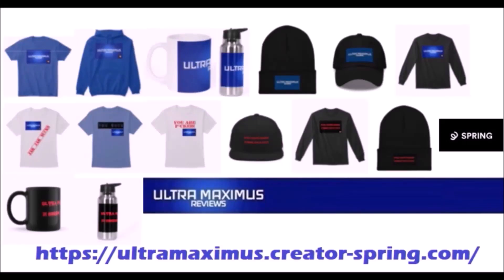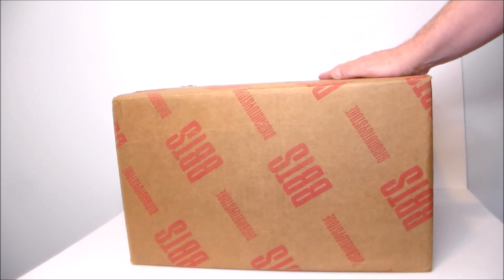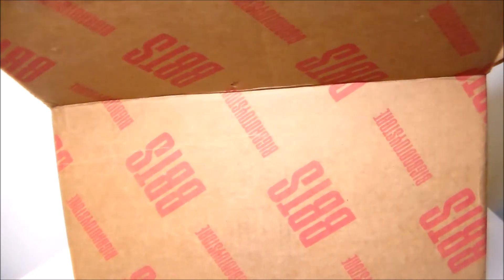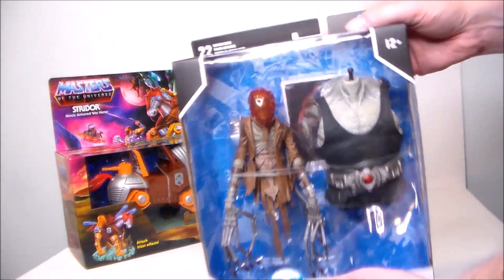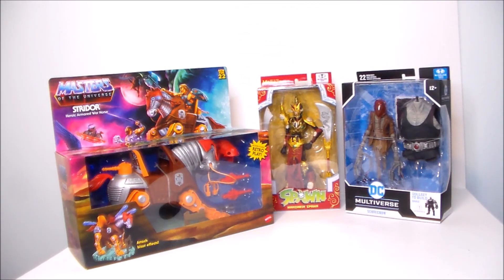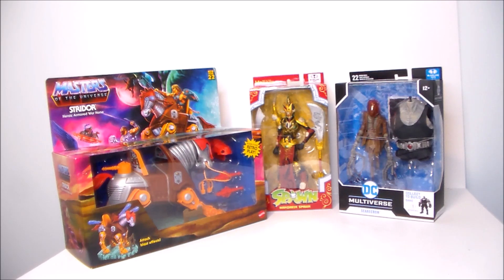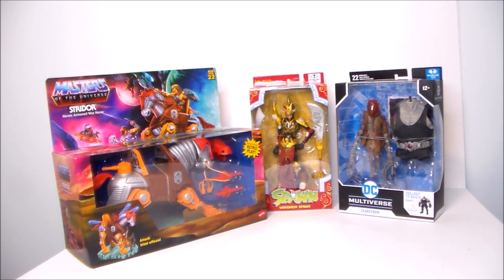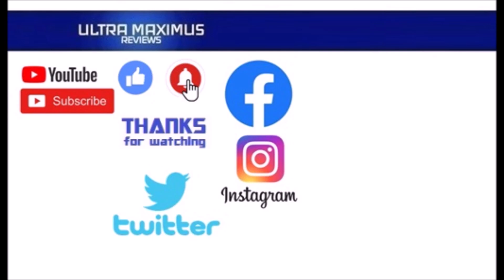📦 Big Bad Toy Store Unboxing | October 2024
This is an unboxing from Big Bad Toy Store (BBTS) for October 2024 featuring figures from Masters of the Universe Origins, Spawn, and the DC Multiverse.